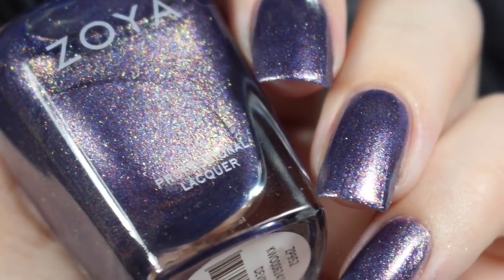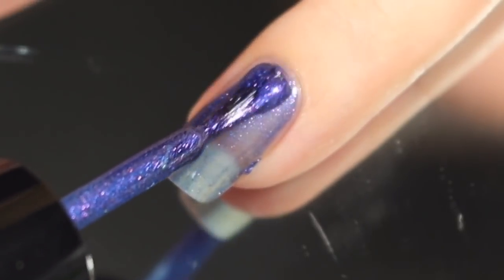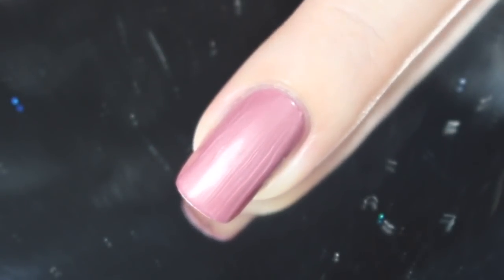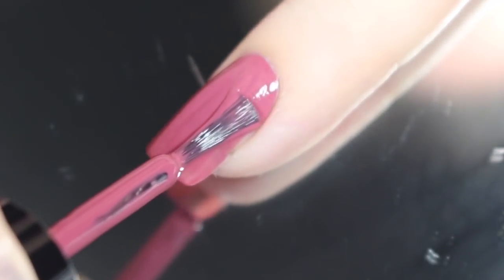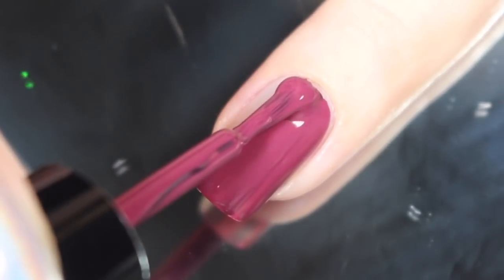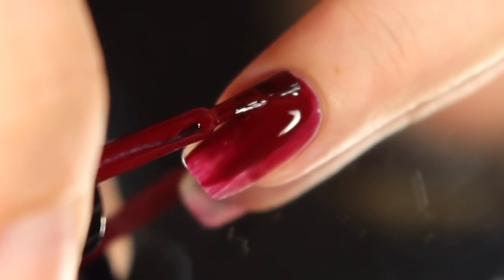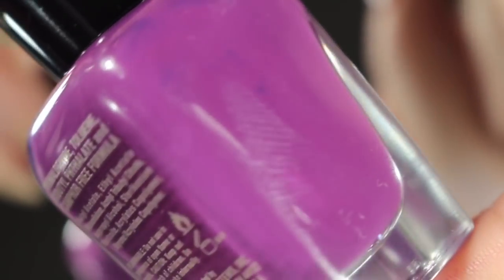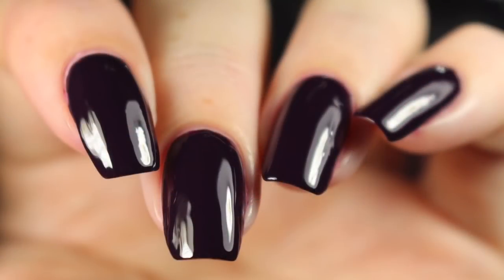Swatches | Zoya Elements Fall 2018 Collection